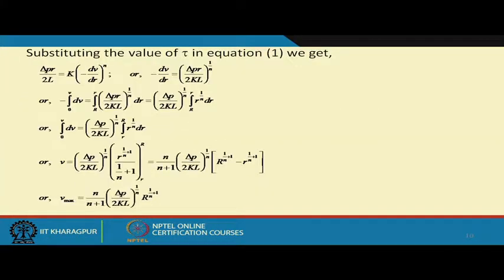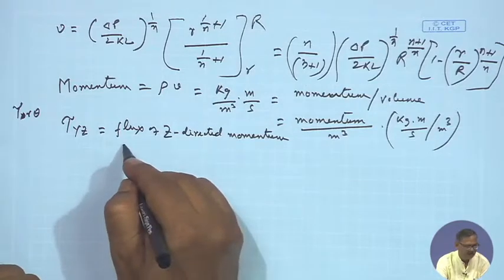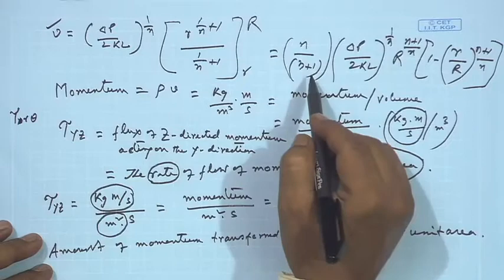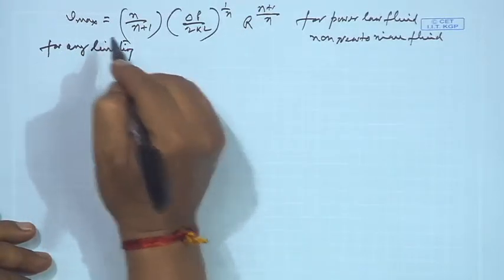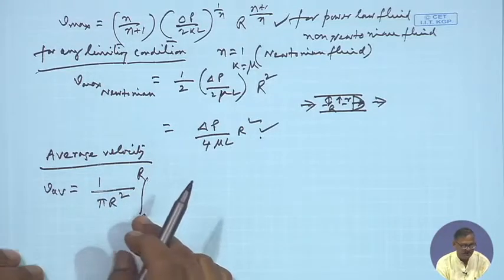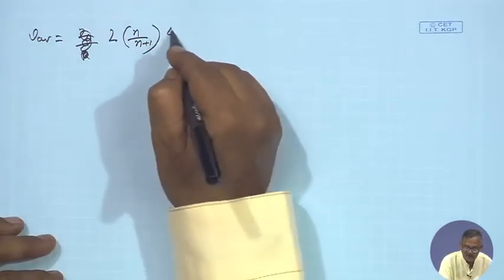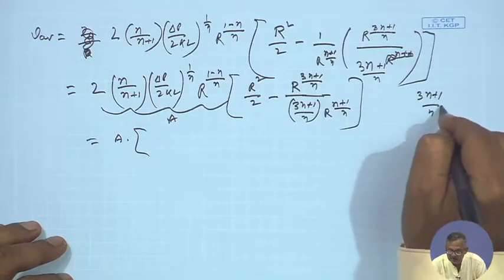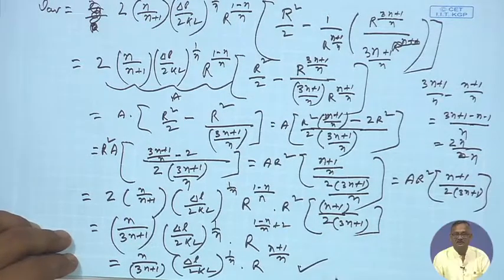Lecture 41 : Velocity profile for Non Newtonian fluid